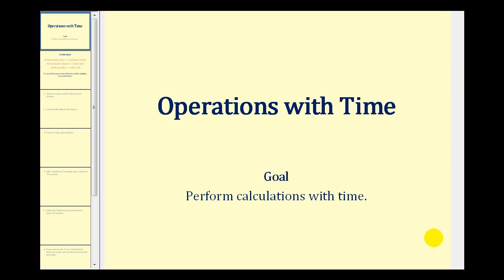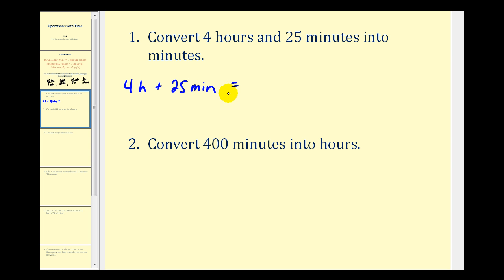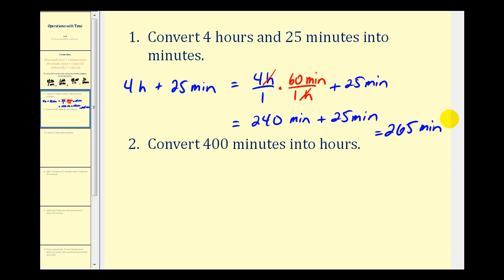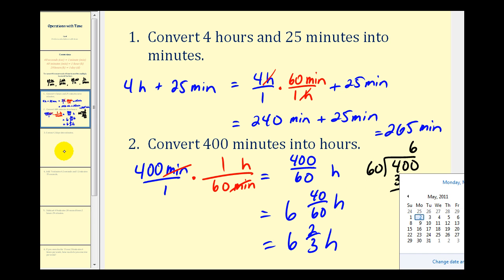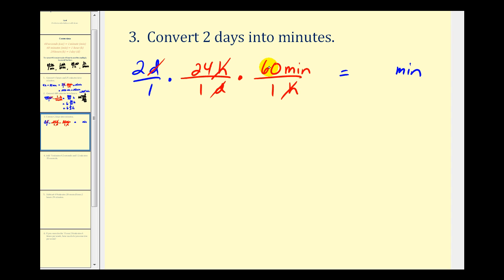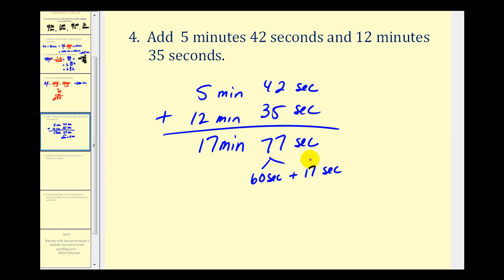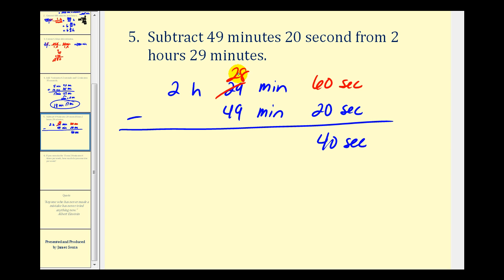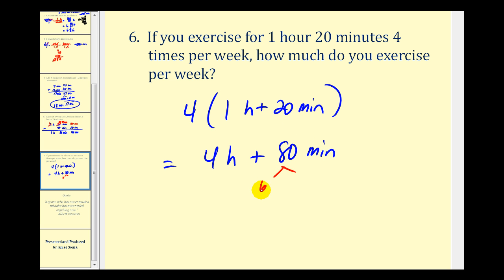Operations with Time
This videos explains how to convert from one unit of time to another.  It also shows how to add and subtract different units of time.